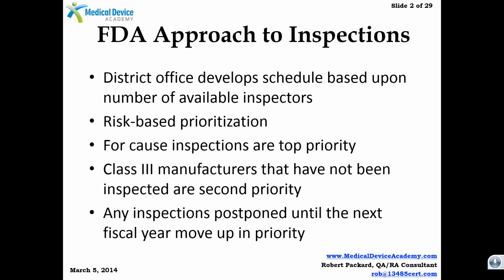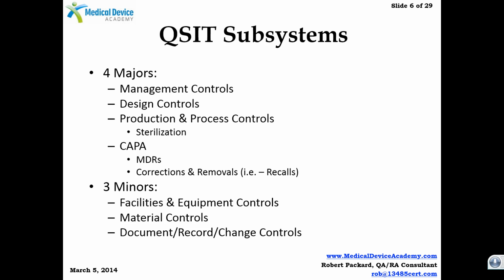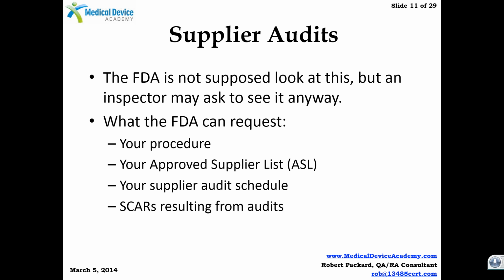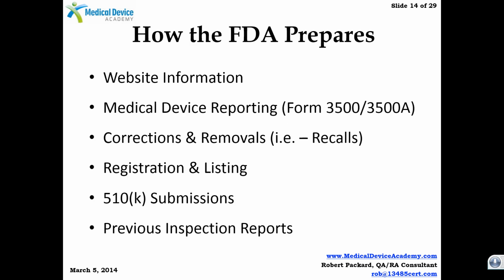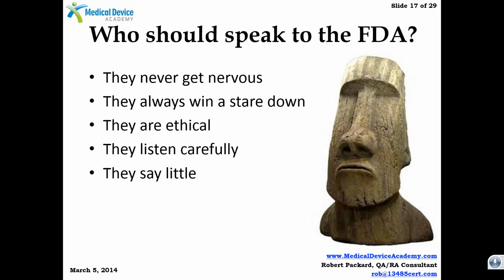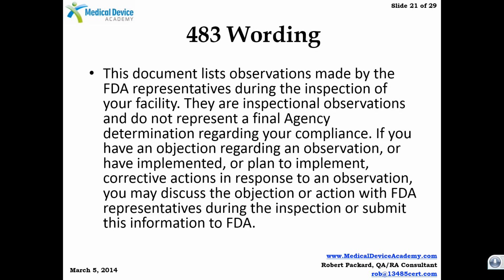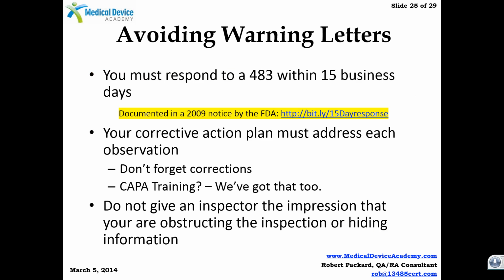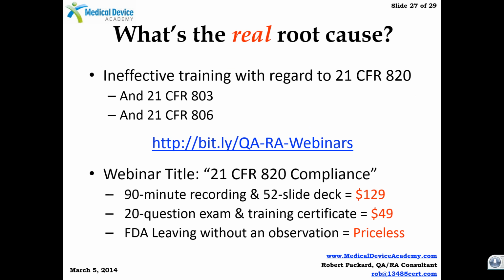How to Prepare for Your Next FDA Inspection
This free one-hour webinar provides a basic overview of how to prepare for an FDA medical device inspection. Please note the first 5 minutes of the video is audio only.

FDA Inspection Webinar Topics include:
-FDA’s approach to conducting inspections
-How FDA prioritizes their inspections
-QSIT approach-7 major and minor sub systems
-Types of FDA inspections
-Management review, internal audits, supplier audits – Which -documents FDA may request
-“Back room” preparations for organizing the inspection
-FDA 483s – Wording, Most common 483s in 2013